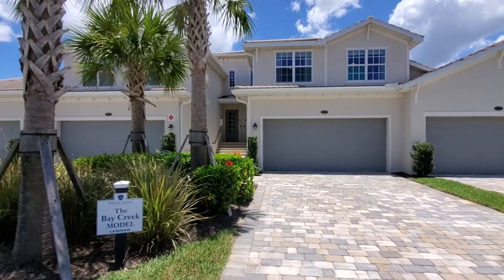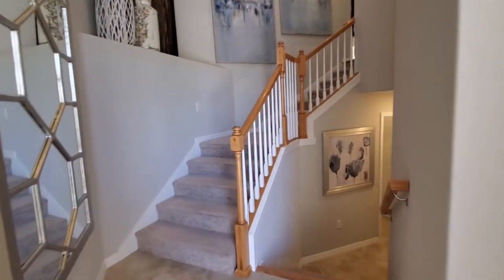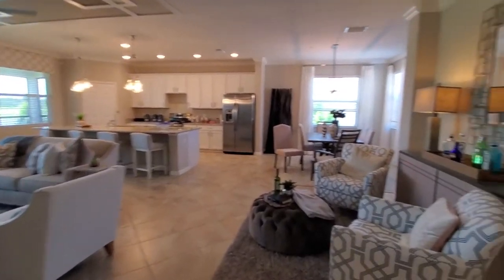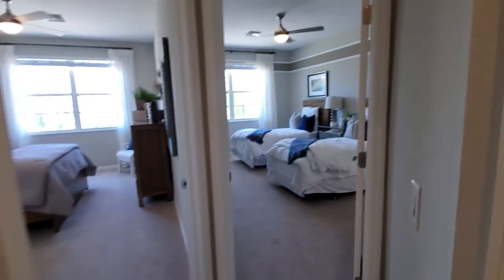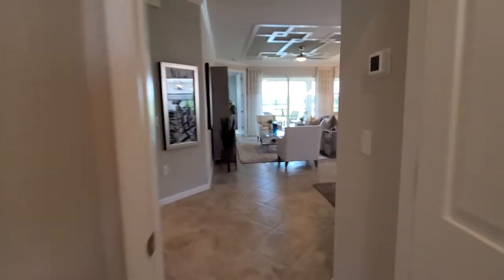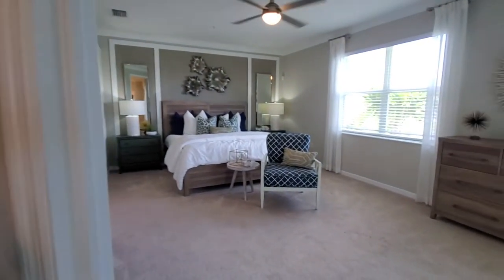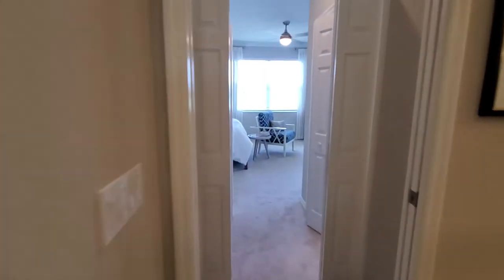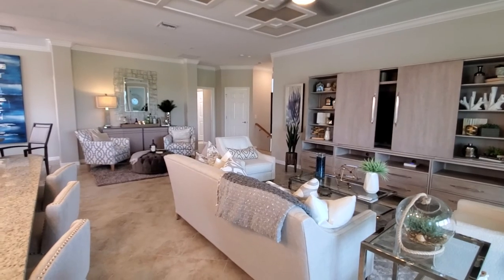The Bay Creek Coach Home built by Lennar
The Bay Creek Coach home features 2,110 square feet of living space.  Its split floorplan offers owners and guests privacy between 3 large bedrooms and 2 spacious bathrooms.  The owner's suite boasts separate lanai access, two walk-in closets, and large bath with dual vanities/sinks and expansive shower.  Enjoy entertaining or relaxing the inviting open kitchen, dining and living spaces.  The covered and screened lanai will make this coach home your perfect fit!